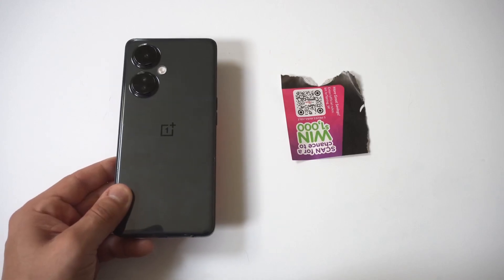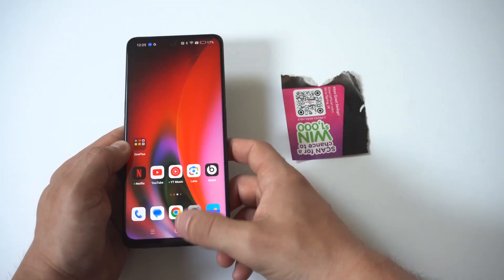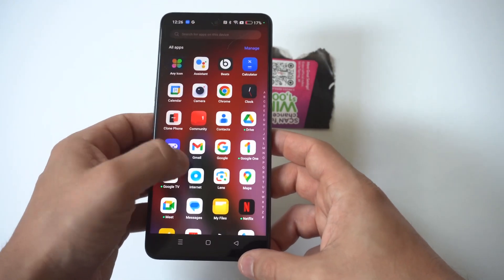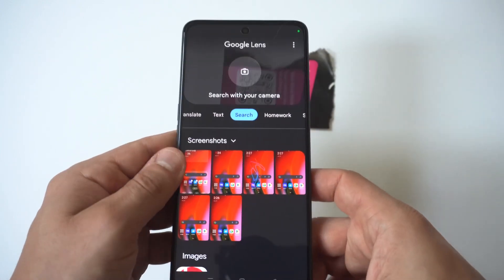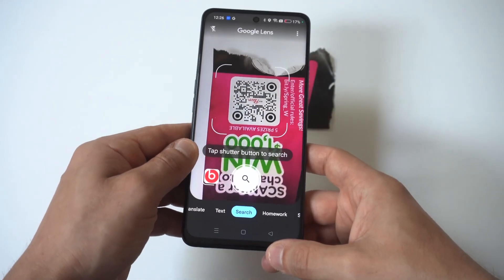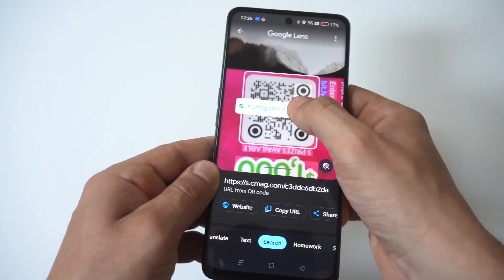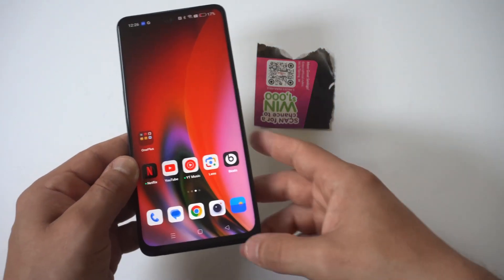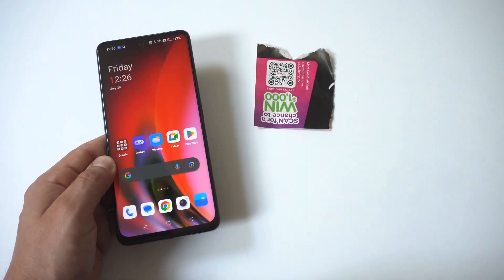How To Scan QR Code On OnePlus Nord N30 - Easy!